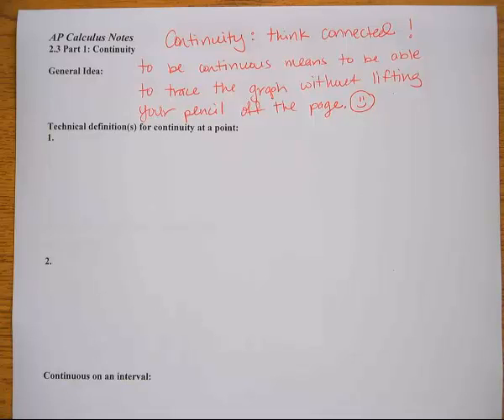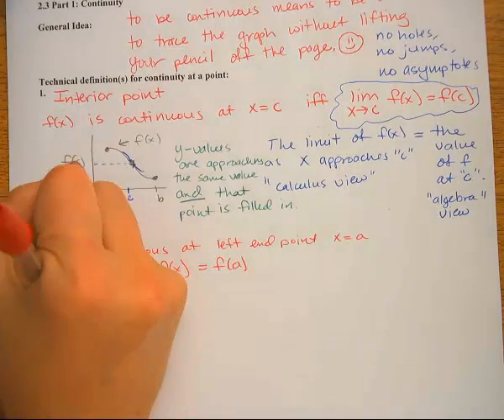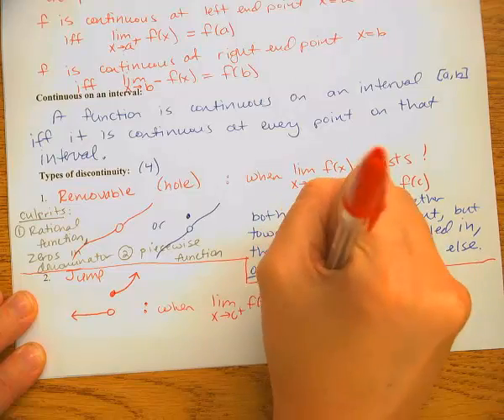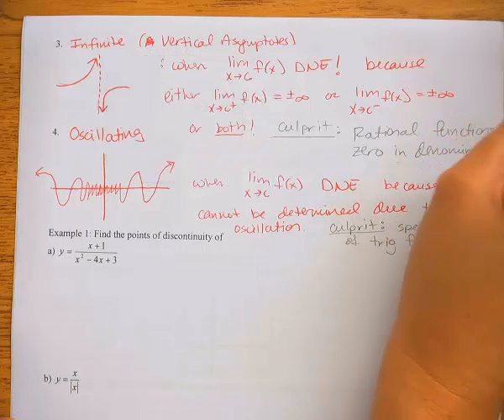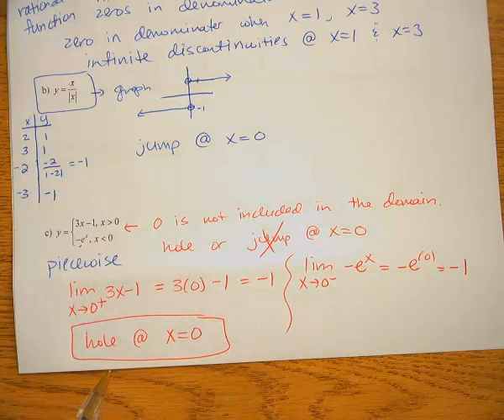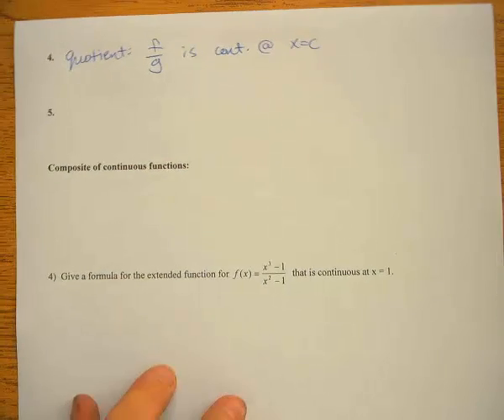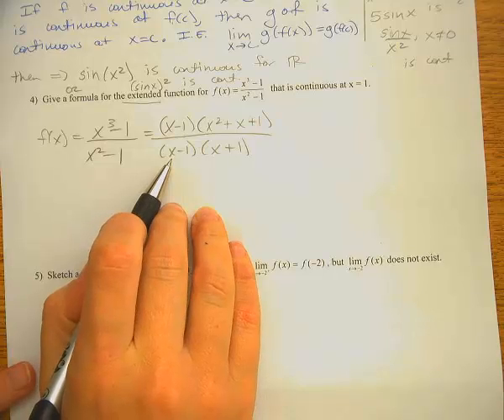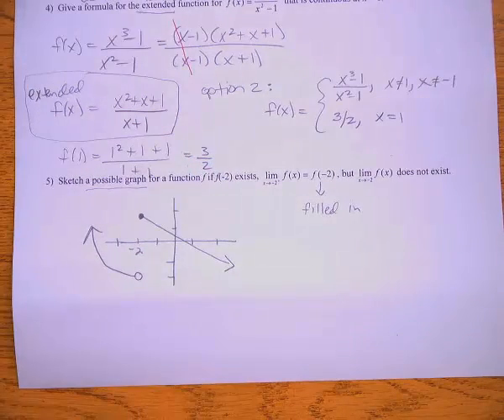2 3 Notes Part 1